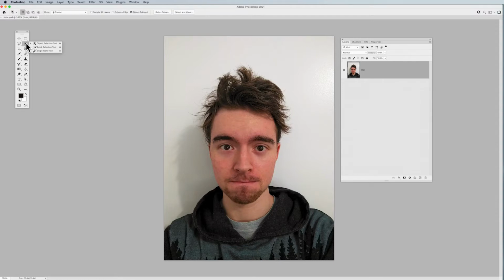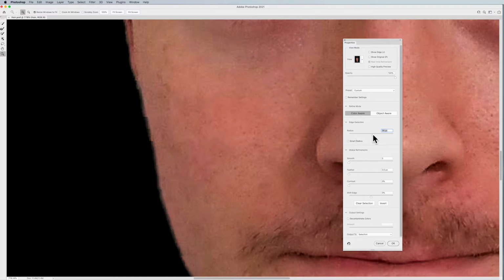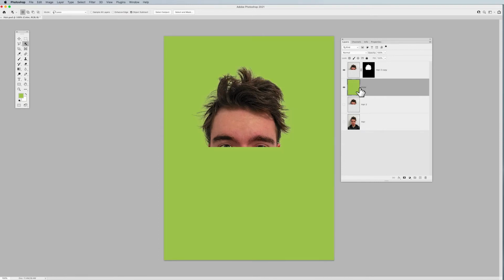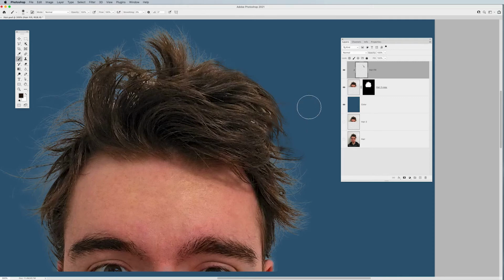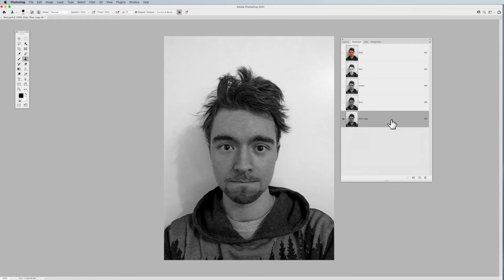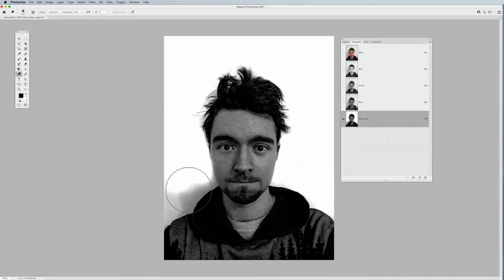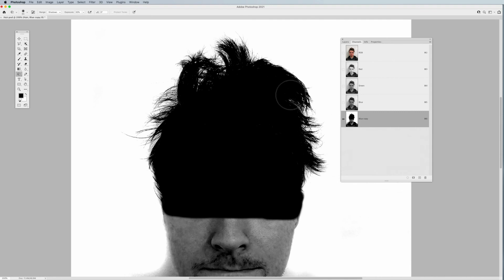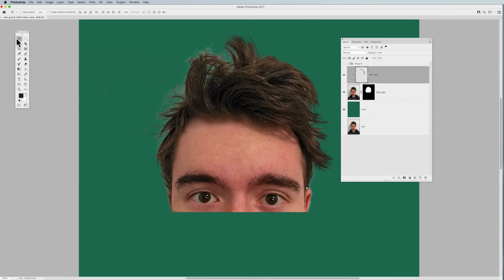Complex Hair Selection in Photoshop. 2 methods to select hair and get excellent results each time.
Selecting hair or fur in an image using Photoshop can be made easy using a few different methods. First, you can use the Select Subject method and second, you can use Channels. See which one works best for you. Both are incredible, give great results and makes hair selection look easy.